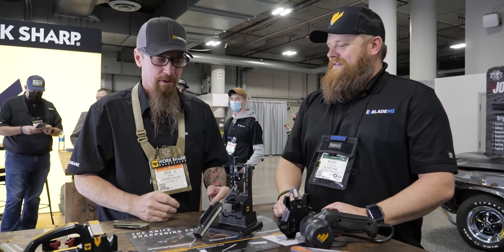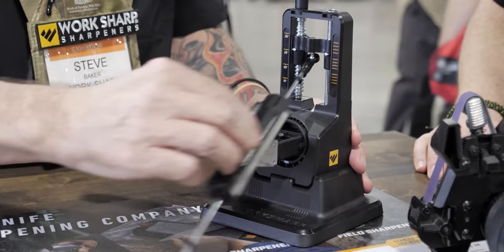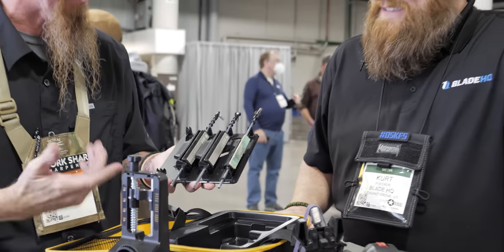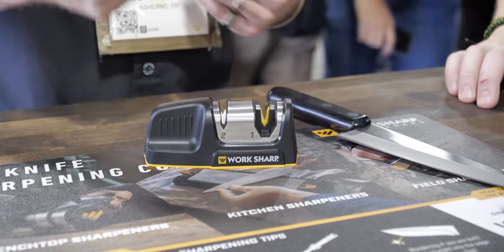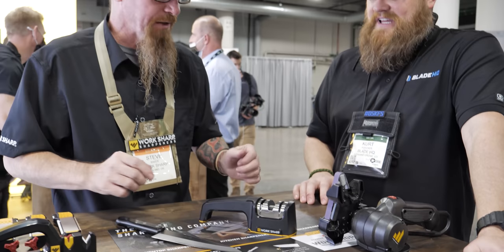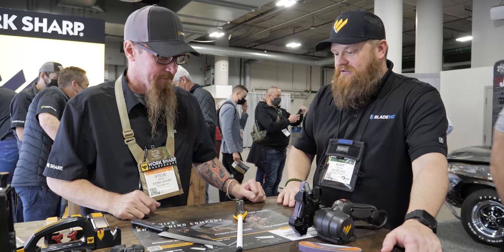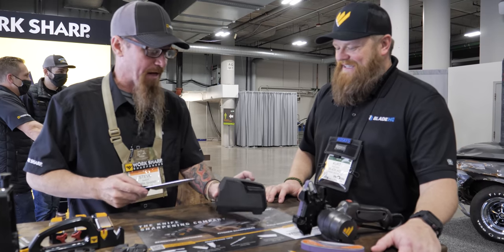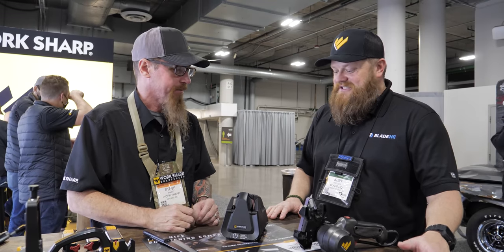New Work Sharp Knife Sharpeners | SHOT Show 2022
Kurt sits down with Work Sharp to talk about the newest sharpening tools of 2022.

Never Miss A New Pocket Knife!